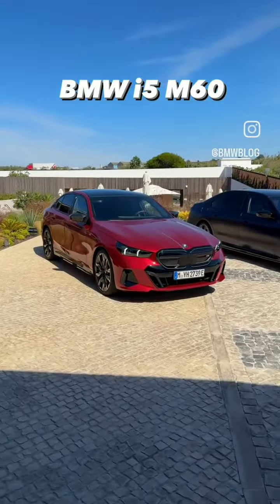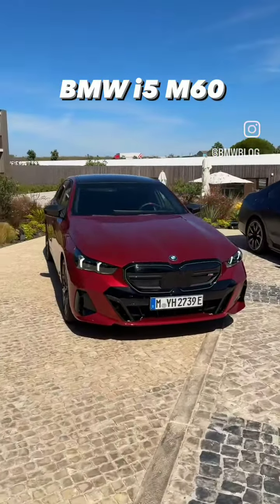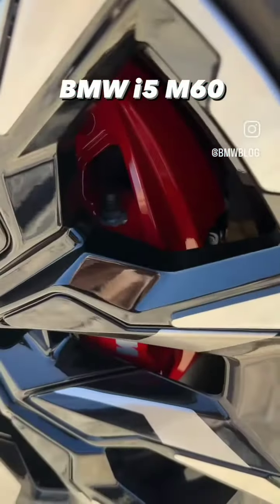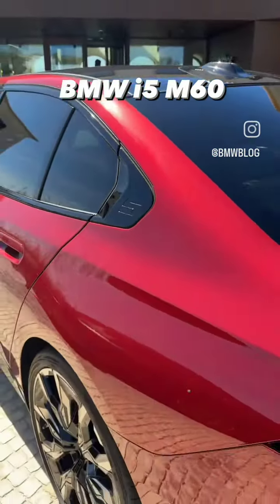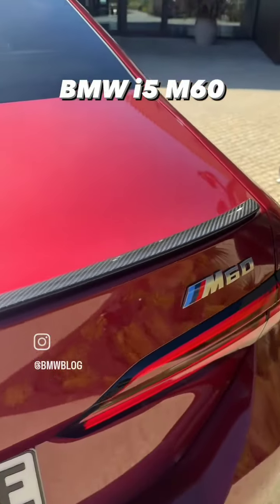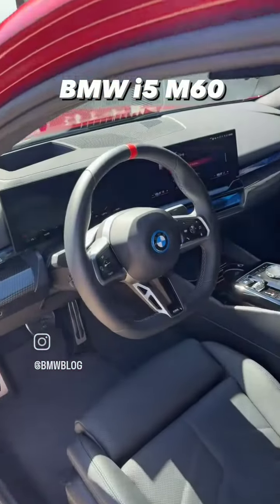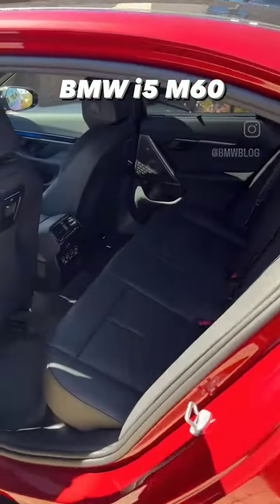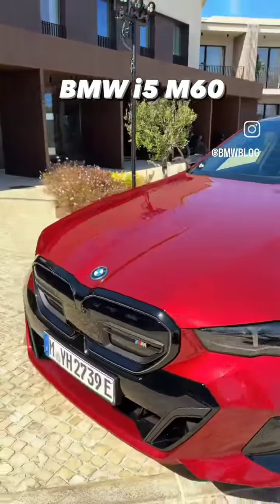2024 bmw i5 m60 xDrive walk around | exclusive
BMW's executive express is going electric with the mid-size 2024 i5 sedan, which will fill the gap between the 10Best award-winning i4 and the extra-premium i7 flagship. Like those two EV four-doors, the i5 is expected to blend driving pleasure with upscale creature comforts. Two powertrains are coming, starting with a rear-drive eDrive40 model with 335 horsepower. The dual-motor M60 xDrive boosts horsepower to a stout 590 ponies and provides all-wheel-drive traction. We had a chance to drive a prototype of the latter in France and came away impressed with its athleticism and satisfied with its onboard technology features. The i5 faces a growing number of medium-size luxury electric cars made to court moneyed buyers looking for eco-friendly choices. Among them are the Genesis Electrified G80 and the Mercedes-Benz EQE, as well as segment stalwarts such as the Porsche Taycan and the Tesla Model S.